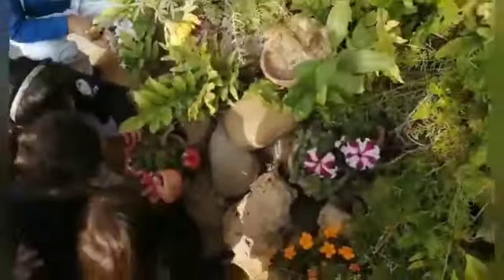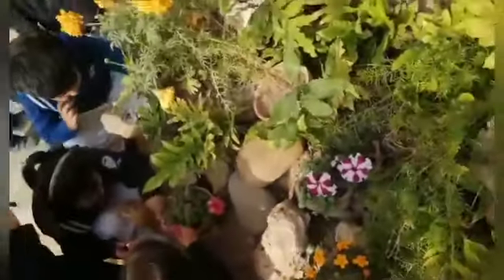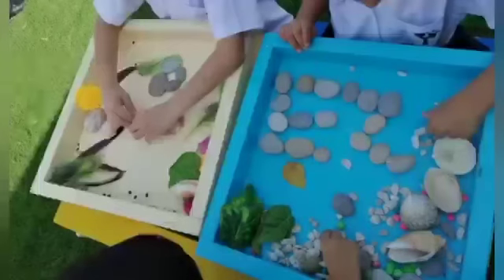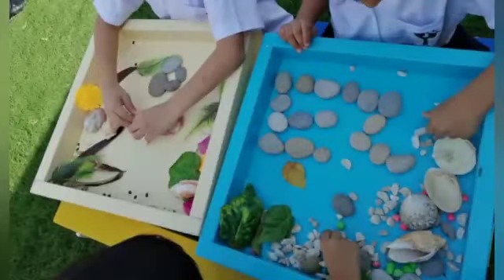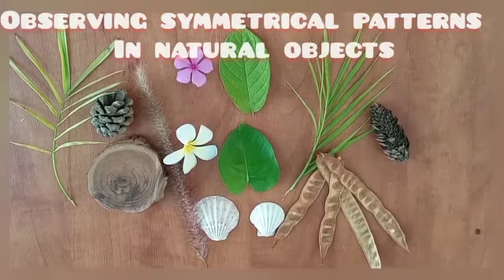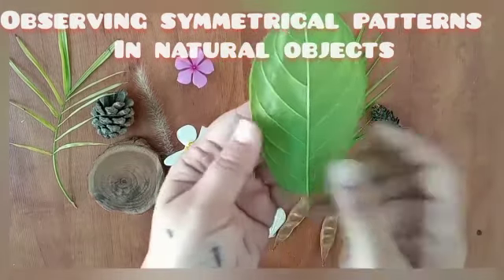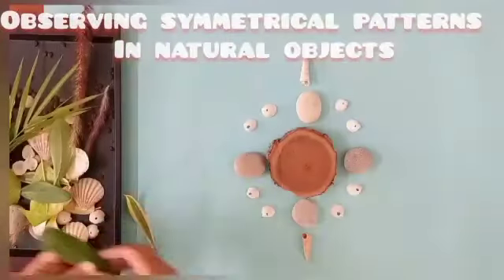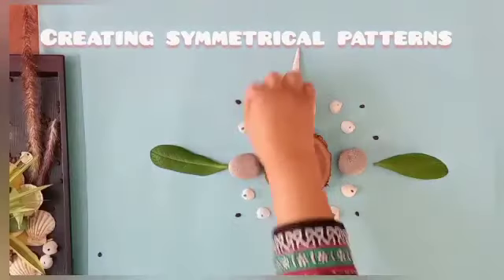Episode 10: Learning from natural materials.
Do you want to learn how to enhance children's learning through natural material!
Give this video a look, where  Ms. Samreen Jawaid is sharing some interesting and useful activities and ideas using natural resources.